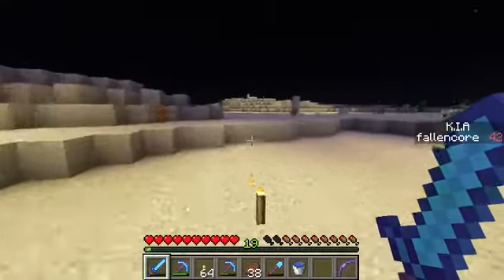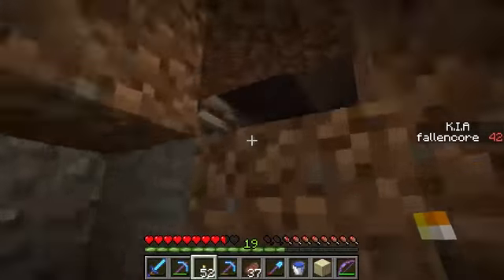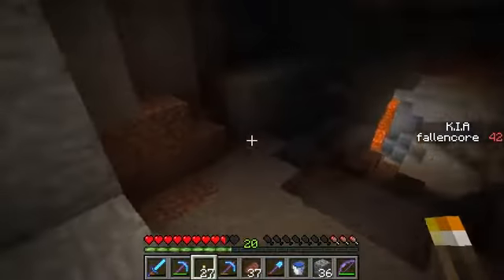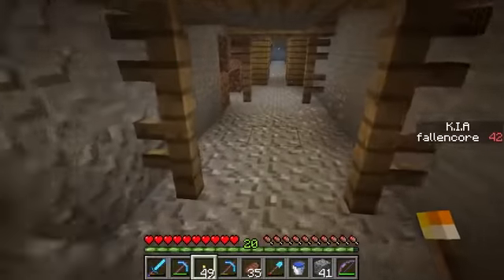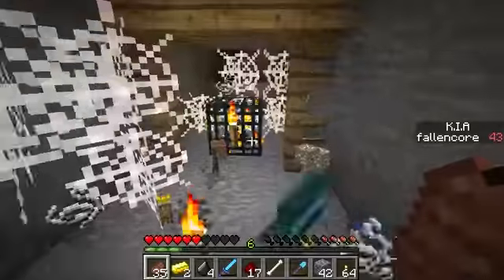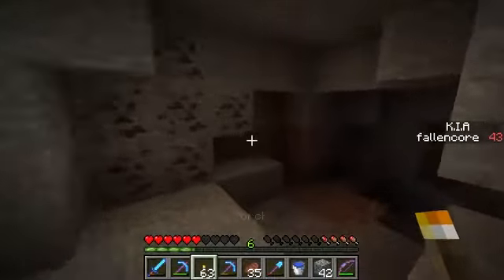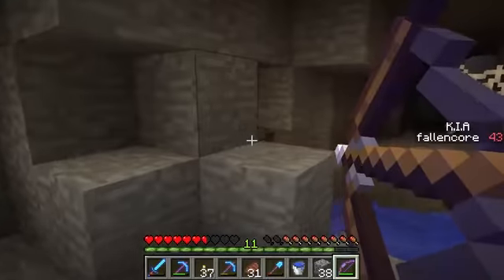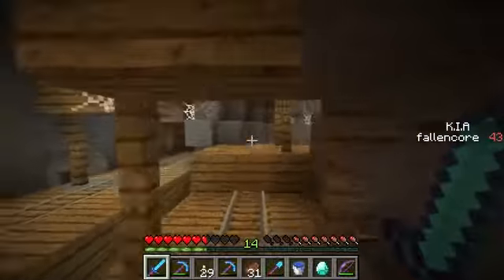Steamlog #14 - Exploring the underside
This series, I work around my single player world and get things done. Follow me as we adventure and explore ways to get killed, get goals completed (the ones we didn't set) and laugh and rage over nothing.
Skype username: Klaus_Endomere. Pop in for a conversation